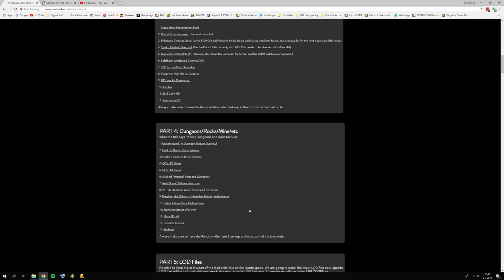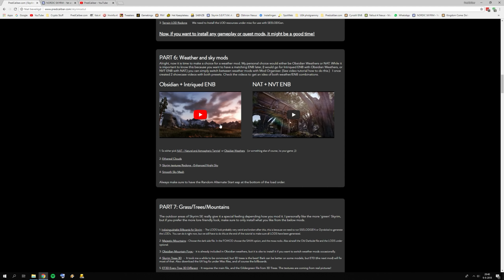New Website! Skyrim:SE 2018 Modlist is here, and I am still alive :)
Its been a while since I uploaded a video, and I want to apologize for that and explain why it took so long. But, there is a Skyrim:SE 2018 mod list! and I hope to record tutorials asap!